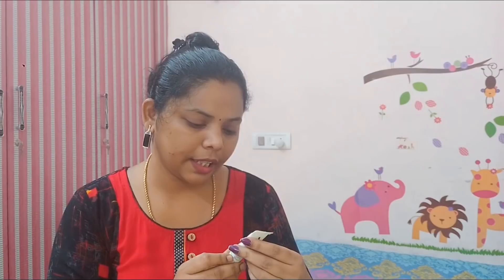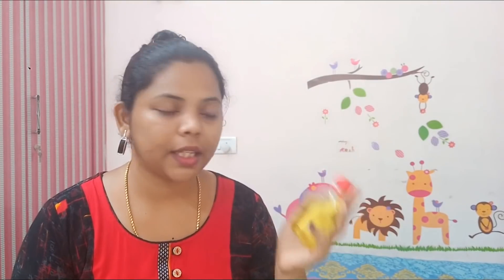Night Skincare routine| how to get glowing skin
Good Vibes Plus Serum, Skin Glow + Oil Control - Tea Tree + Mulberry